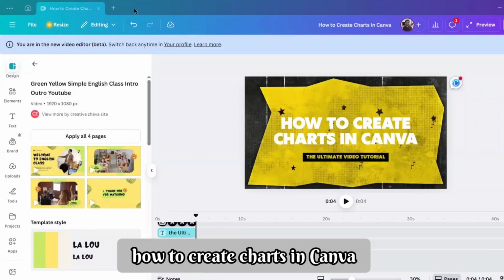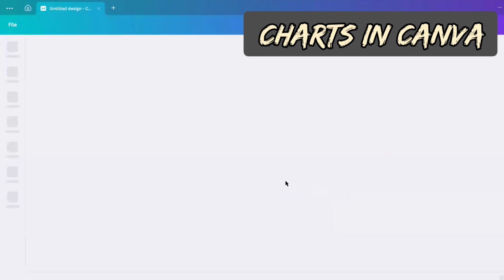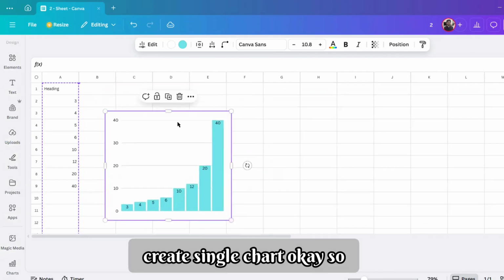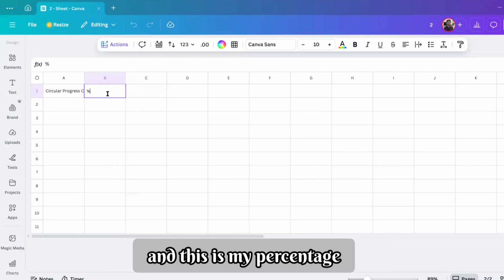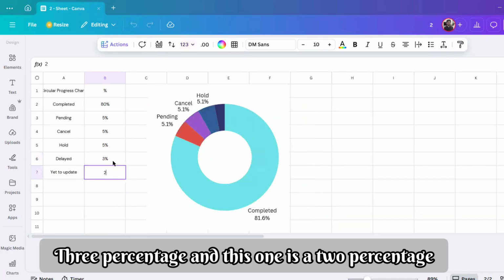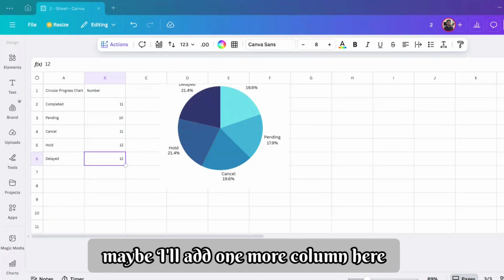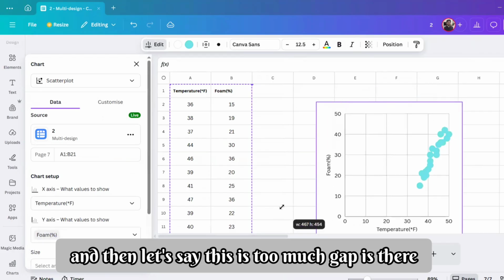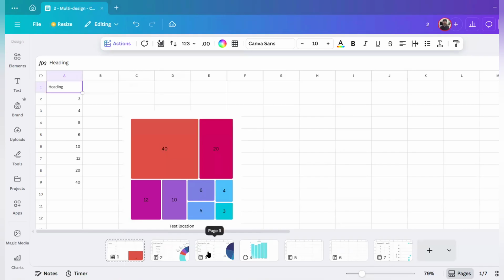How To Create Charts in Canva in 20 Minutes | Complete Guide, Data Visualization & AI Insights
Are you wondering whether Canva can create charts? In this step-by-step tutorial, you’ll learn how to create stunning charts in Canva, connect live data sources, use AI Magic Insights, design doughnut & pie charts, build regression/scatter plots, and even bring your Excel data directly into Canva.

Whether you're a beginner or an advanced Canva user, this 20-minute guide will help you visualize data beautifully, ideal for presentations, reports, dashboards, and social media.
⏱️ Timestamps

00:00 – 03:03 ► Canva, can we do charts as well?
03:04 – 06:37 ► Canva charts – few basic things to know
06:38 – 08:18 ► Real-time example: Create different charts
08:19 – 15:24 ► Doughnut / Pie chart with data source connect
15:25 – 16:42 ► AI Magic Insights – Create auto summary
16:43 – 19:10 ► Scatter / Regression plot
19:11 – 20:22 ► Excel to Canva – Source connection + summary

✔ How to create charts & graphs in Canva
✔ Using Canva’s data visualization tools
✔ Connecting spreadsheets/data sources
✔ Designing pie, doughnut & bar charts
✔ Using Canva AI Magic Insights for summaries
✔ Creating scatter & regression plots
✔ Importing Excel data into Canva
✔ Best design practices for clear storytelling

🚀 Perfect for:
• Students & professionals
• Data analysts & business users
• Content creators
• Anyone designing reports or dashboards

✅ SEO Tags (Use All)